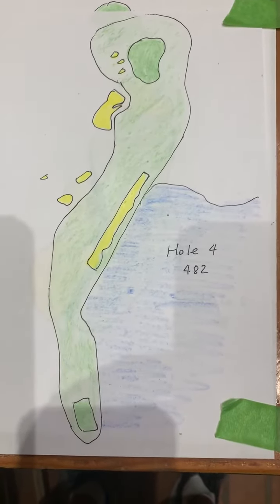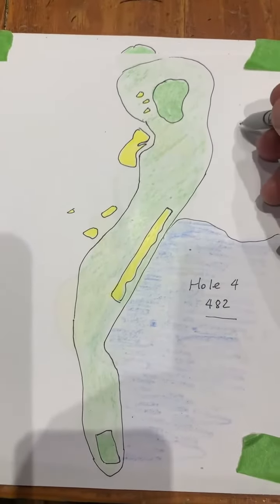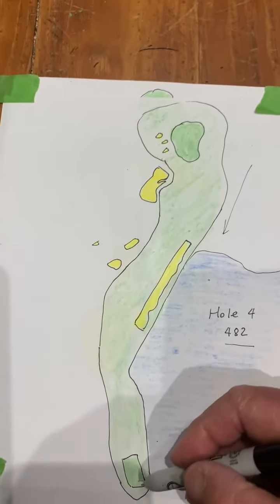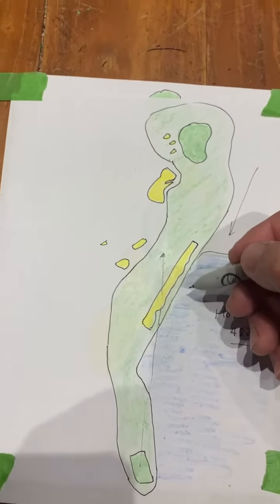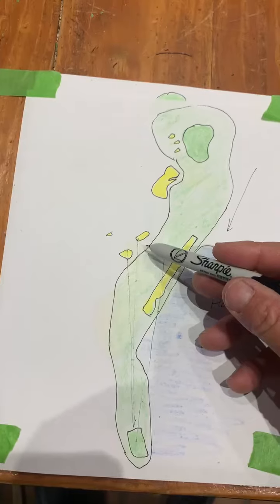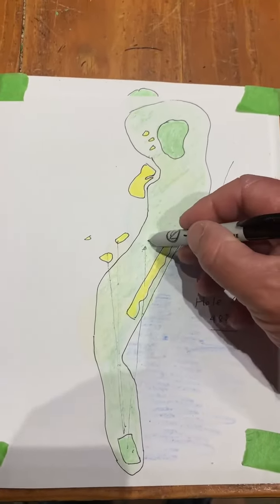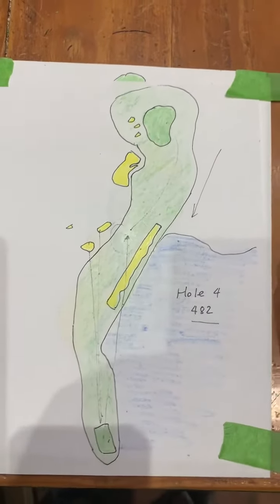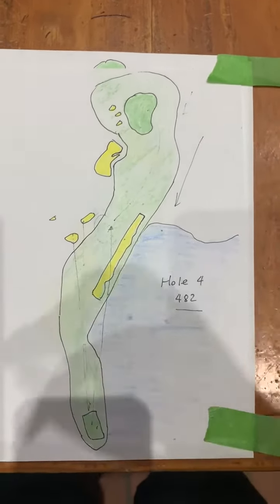No.4 - TPC Louisiana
This is possibly the hardest hole at TPC Louisiana, with such a trademark Pete Dye design. He wants you to see alll that trouble when you’re standing on the tee - and take it on!

No.4, a long Par-4.